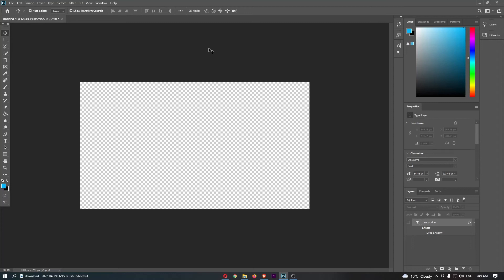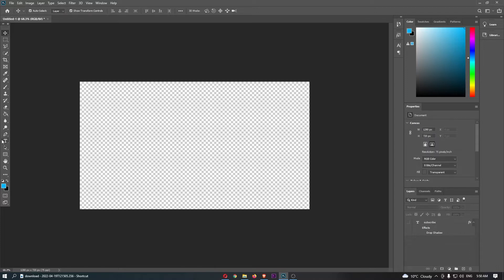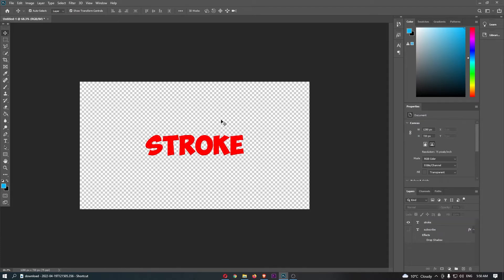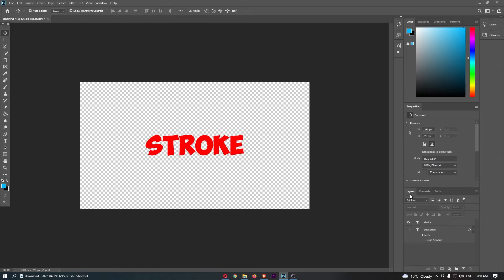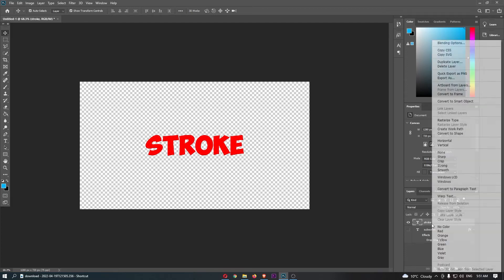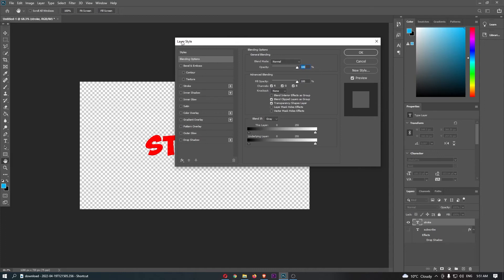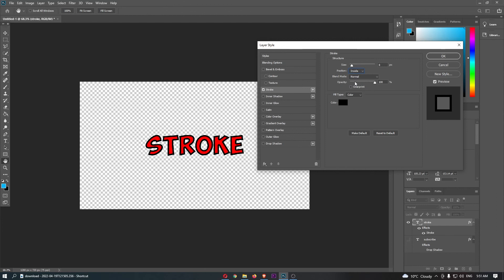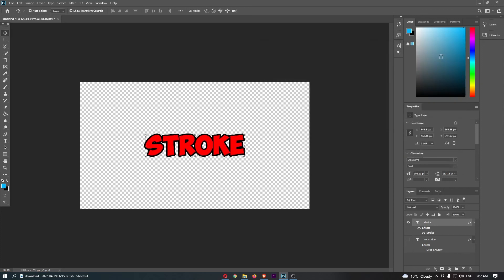How To Add Stroke To Text in Adobe Photoshop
In this tutorial I will show you How To Add Stroke To Text in Adobe Photoshop